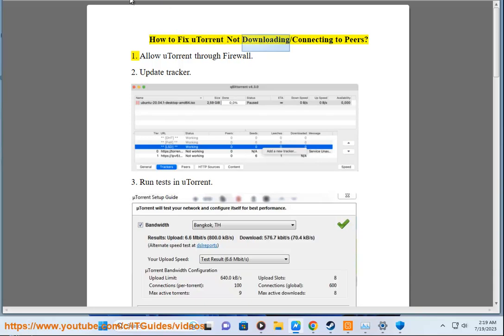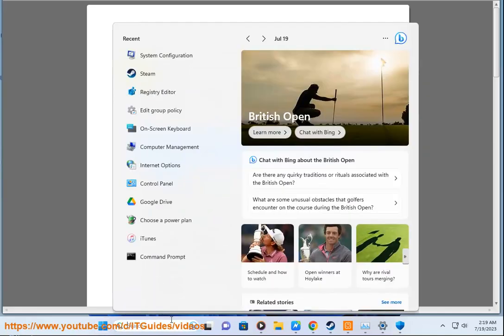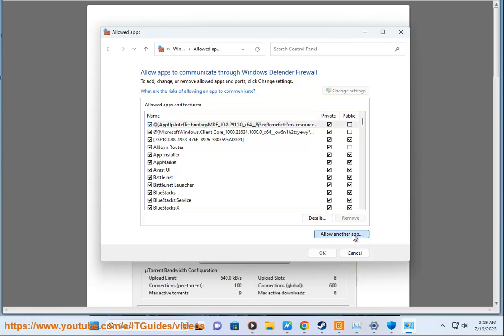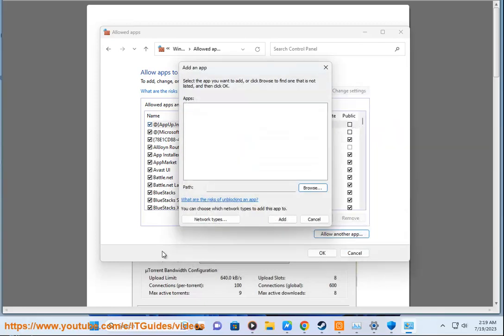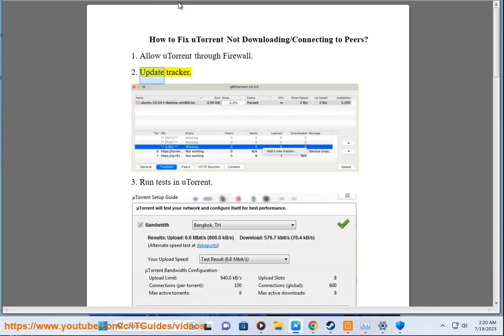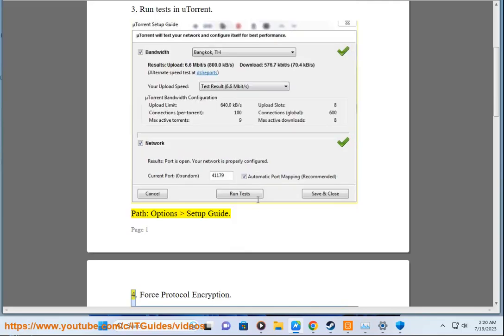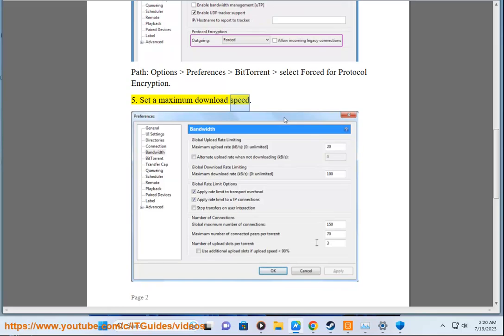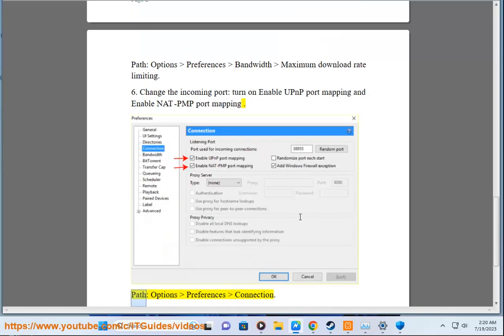Fix uTorrent Not Downloading Connecting to Peers! Not showing downloads? Not opening magnet links?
Here's how to Fix uTorrent Not Downloading Connecting to Peers:

- Check if your antivirus or firewall is blocking uTorrent. Add an exception for uTorrent.

- Open Windows Firewall and make sure uTorrent is allowed through both private and public networks.

- Verify port forwarding is setup properly on your router. Forward common torrent ports like 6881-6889 UDP.

- Limit connections to 50-100 per torrent. Too many connections can overload your network.

- Try connecting through a VPN or proxy. Your ISP could be throttling/blocking torrent traffic.

- Disable any bandwidth limiting or throttling settings in uTorrent.

- Try another torrent client like qBittorrent to isolate the issue.

- Increase number of upload slots in uTorrent settings to 32 or 64. More slots can help connectivity.

- Disable uTP protocol if enabled under Preferences - Advanced. Enable only TCP protocol.

- Prioritize downloading the .torrent files first before starting transfers.

- Test your internet speed to confirm your network can handle torrenting.

- As last resort reinstall uTorrent client or change to another client like qBittorrent.

i. Here are some troubleshooting steps to fix uTorrent not showing any downloads:

- Restart uTorrent - Close and relaunch the application. This refreshes the interface.

- Check Filters - Make sure you don't have any filters enabled that are hiding torrents from the list. Disable any filters.

- Recheck Torrents - Right click on each torrent and select Recheck. This will redownload the tracker metadata.

- Force Reannounce - Go to Tools - Torrents and click Force Reannounce. This fetches new tracker data.

- Increase Limits - Try increasing the Global Download and Upload rate limits in Settings - Bandwidth.

- Disable Binding - Go to Preferences - Advanced and disable "bind to local port". Try using a random port instead.

- Reset App Data - Close uTorrent, open %AppData% folder and delete the uTorrent folder. This resets the app.

- Check Ports - Make sure any firewalls or routers aren't blocking the uTorrent port traffic. Forward ports if needed.

- Reinstall - As a last resort, uninstall and reinstall uTorrent to do a clean reconfiguration of the app.

- Use Another Client - Try an alternative like qBittorrent to confirm the issue is with uTorrent itself.

Check that the downloads show up in the Transfer - Torrents tab also. Let me know if any of these tips help resolve your missing downloads issue.

ii. Here are some things you can try to get uTorrent opening magnet links properly:

- Associate Magnet Links with uTorrent - In Windows Settings - Apps - Default Apps, set uTorrent as the default program for magnet links.

- Reinstall uTorrent - Uninstall and download the latest version of uTorrent to reset app associations.

- Check Browser Add-ons - Remove any other torrent browser extensions that may be hijacking magnet links.

- Update Windows - Make sure you have the latest Windows updates installed. Outdated platforms can cause issues.

- Run as Administrator - Try right-clicking on the uTorrent shortcut and selecting "Run as Administrator".

- Allow Through Firewall - Ensure uTorrent is allowed access in your Windows Firewall settings.

- Disable VPN/Proxy - VPNs and proxies can sometimes interfere with magnet links working.

- Reset uTorrent - Stop all torrents, exit uTorrent and delete the appdata folder before starting again.

- Use Another Browser - Test if magnet links work when opened in an alternative web browser.

- Contact uTorrent Support.

Check that standard torrent files still open correctly in uTorrent. Magnet links require deeper integration with Windows and browsers.

iii. Here are some things you can try if uTorrent is not seeding torrents:

- Check the seeding time limit - Make sure a global or per torrent seeding time limit is not set to 0. Remove any limits preventing seeding.

- Verify port forwarding - Configure your router and firewall to allow inbound traffic on common torrent ports like 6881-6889 UDP.

- Enable Protocol Encryption - Go to Preferences - Encryption and enable protocol encryption for both incoming and outgoing connections.

- Disable uTP - Try turning off just the uTP protocol under Preferences - Advanced and leave TCP enabled.

- Increase upload slots - Set upload slots to at least 32 or higher in Preferences - Bandwidth.

- Disable any bandwidth limiting - Make sure you don't have any global or per-torrent bandwidth limits set that restrict upload speeds.

- Allow uTorrent in antivirus and firewall - Add an exception to make sure they don't block uTorrent's network access.

- Recheck peers - Force a recheck of peers by going to Tools - Torrents - Force Reannounce.

- Reset app data - Close uTorrent, delete the appdata folder and restart to reset settings.

- Test with only a few torrents - Try seeding with just a couple torrents first to narrow down any issues.